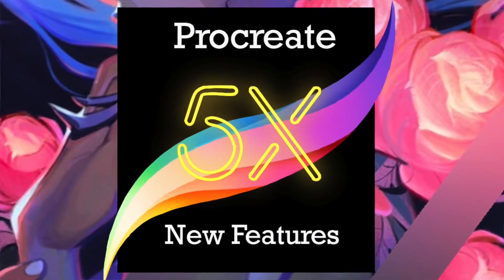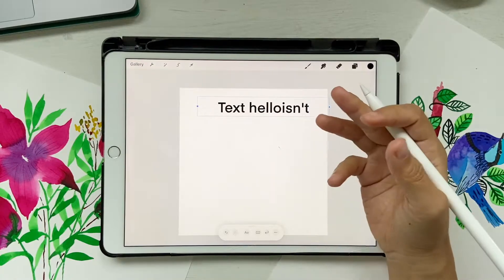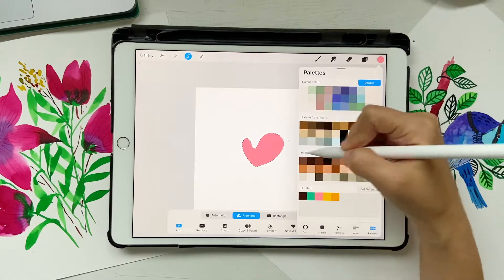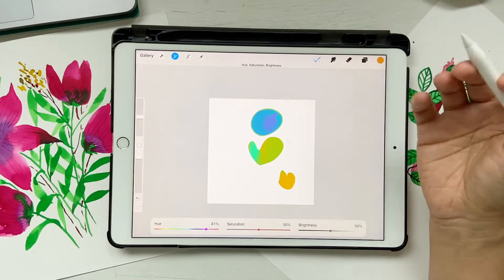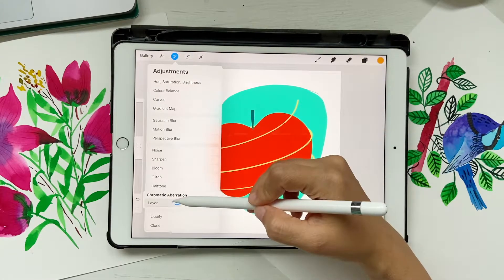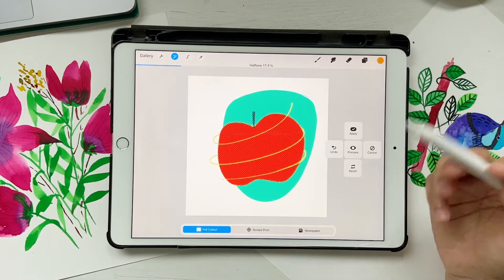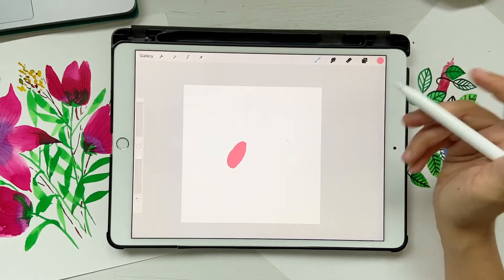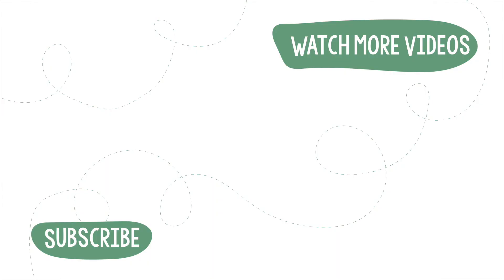Procreate 5X New Features 2020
00:10 Update to iPadOS 14
00:28 Private Layer
01:16 Text Scribble (a feature of iPadOS 14)
02:04 Reference
03:24 Color Palettes
04:49 Color Fill
05:43 Color drop from swatches
06:20 Where is Opacity?
06:40 Adjustments with Pencil
07:30 Bloom
08:49 Glitch
09:26 Halftone
10:28 Chromatic Aberration
11:20 New Tiny Menu
11:44 Gradient Map
13:37 Transform snapping to Grid
15:02 Transform Bounding Box
15:44 Quick Menus
16:47 Copy & Paste Menu
17:14 Crop & Resize
Forgot to mention the new BLUR setting in Brush settings - Wet Mix.